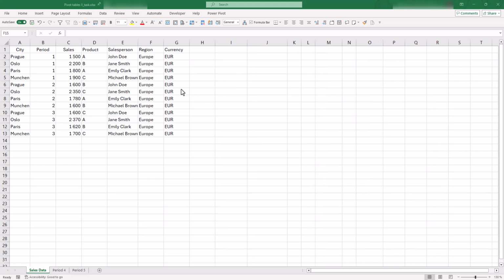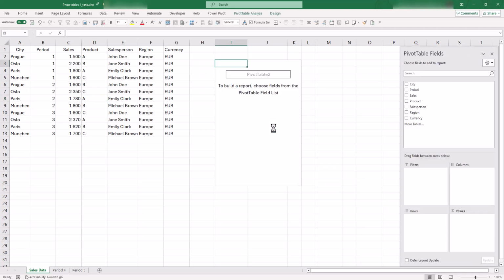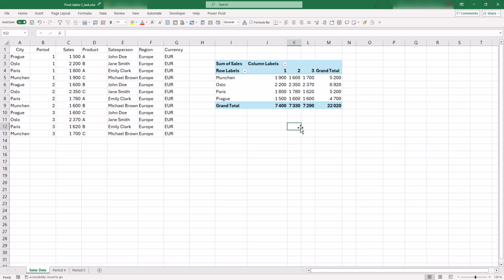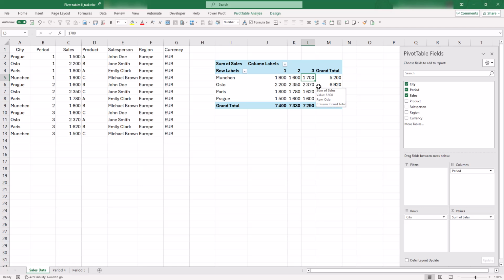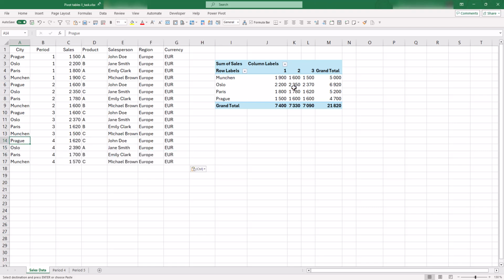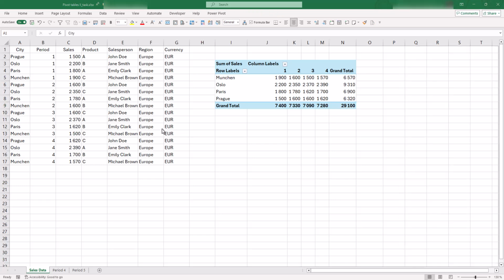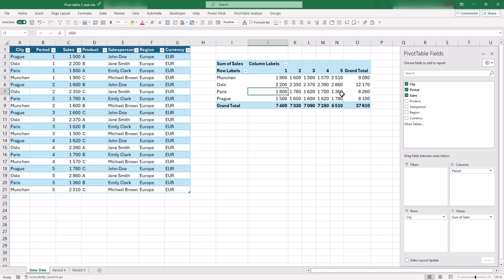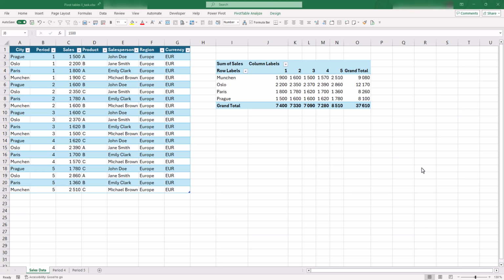Excel Pivot Tables Part 2: Adjust Data Sources and Update Automatically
Welcome to our Excel Pivot Tables series!

In this second video, we'll guide you through the process of adjusting data sources and updating your PivotTables automatically. PivotTables are a powerful tool in Excel that can help you analyze and summarize large datasets with ease, and keeping them up-to-date is crucial for accurate analysis.

In this video, you will learn:
• How to change the data source for your PivotTable.
• How to refresh your PivotTable to reflect the latest data.
• How to use tables as data sources for more dynamic updates.

Whether you're continuing from our first video or looking to enhance your PivotTable skills, this tutorial will help you manage and update your data sources efficiently.

Chapters:

0:00 Introduction
0:23 Creation of Basic Pivot Table
2:41 Adjust Source Data
6:32 Use Table as a Source
8:56 Conclusion

Questions or Feedback? We love hearing from our viewers!